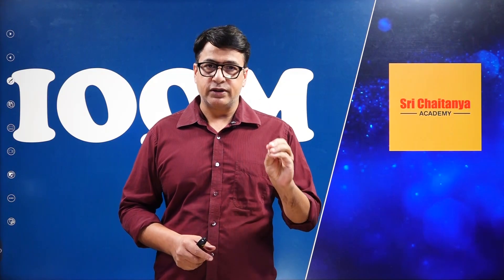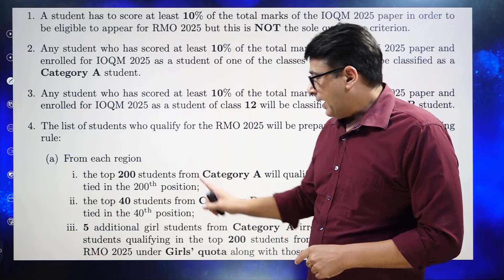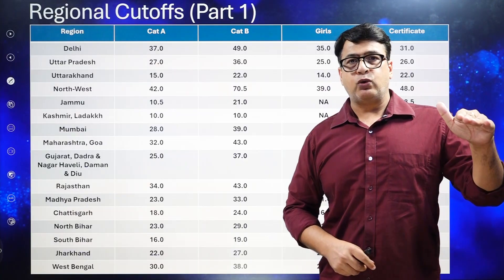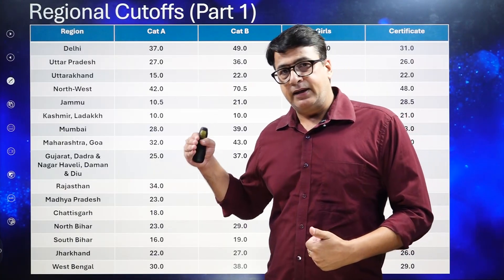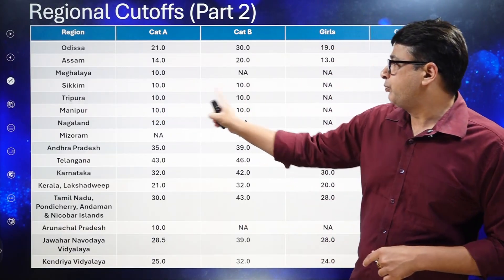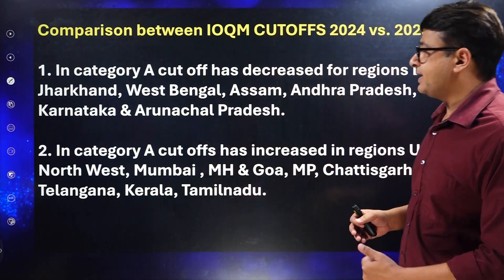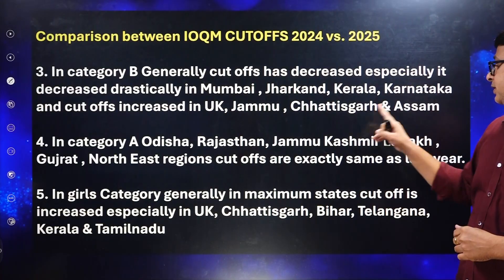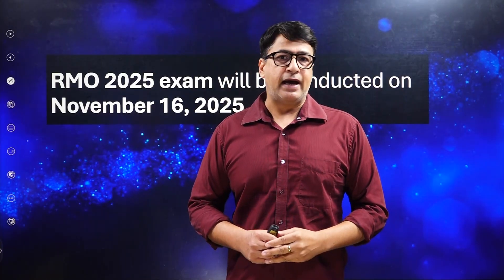IOQM 2025 Cut Off: Category-Wise and Region-Wise Analysis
In this session, our Master Teacher will guide you through a complete breakdown of the IOQM 2025 Cut Off — helping you understand how many marks are needed to qualify this year!

We’ll discuss:
✅ Expected IOQM 2025 Cut Off Marks based on exam difficulty and previous year trends
✅ Category-wise Analysis – General, OBC, SC/ST, and more
✅ Region-wise Cut Off Comparison – Know how your region performed in past years
✅ Important Insights to help you estimate your qualifying chances

Whether you’ve already taken the exam or are preparing for future Olympiads, this session will give you clear insights and practical takeaways to plan your next steps effectively.

Join live, get your doubts cleared, and understand the IOQM 2025 Cut Off like never before.

➡️To know your JEE Safe Score for Top IITs, NIT, IIIT & Top Colleges | Fill out the form Now

🔥➡Fill Google form for Accurate Analysis | Know your JEE Main Marks vs Rank vs Colleges
➡️Request a Call Back from our Expert for any Career Guidance related help, Please Fill out the Form
➡️Fill Google form for Accurate Analysis | Know your JEE Advanced Marks & Rank

👩‍💻📢 Complete Section-Wise Playlist for JEE Mains 2025 based on JEE New Syllabus📌

IOQM 2025 cut off
IOQM cut off marks 2025
IOQM 2025 qualifying marks
IOQM expected cut off 2025
IOQM 2025 result date
IOQM 2025 analysis
IOQM 2025 difficulty level
IOQM 2025 qualifying score
IOQM 2025 category-wise cut off
IOQM region-wise cut off 2025
IOQM 2025 qualifying criteria
IOQM 2025 score analysis
IOQM 2025 paper review
IOQM 2025 marks vs rank
IOQM 2025 selection process
IOQM 2025 merit list
IOQM 2025 result analysis
IOQM 2025 expected score for qualification
IOQM previous year cut off trend

👥Follow Infinity Learn JEE on Social Media👥

🌐 Register on our website to gain access to all videos and quizzes